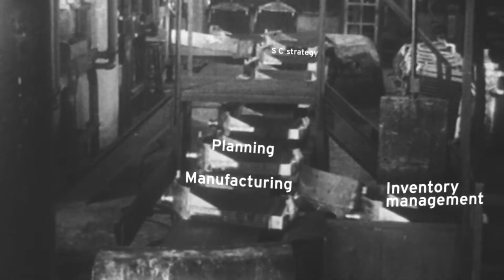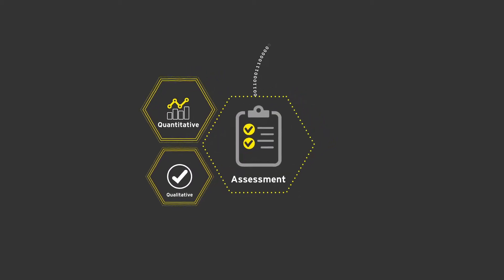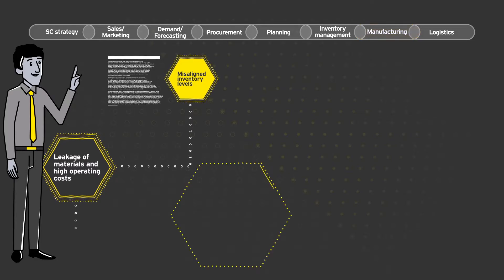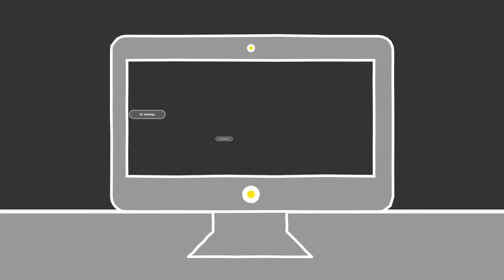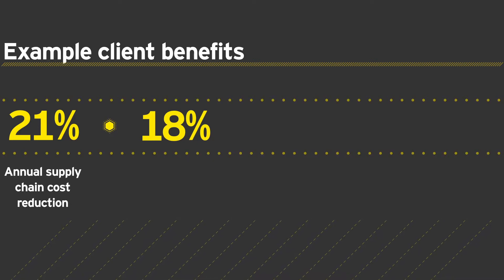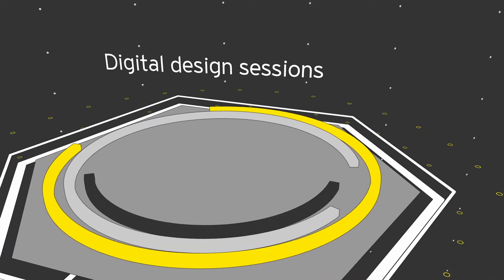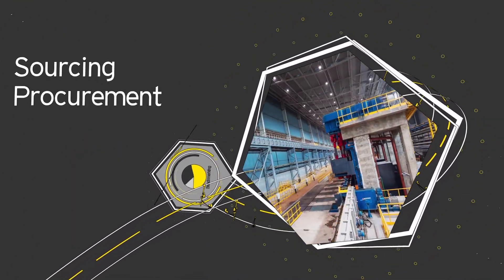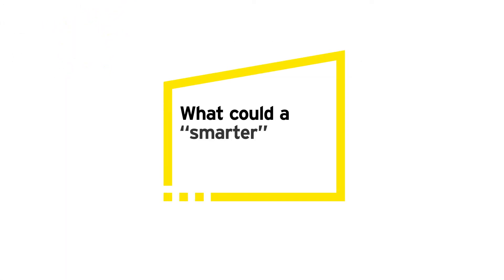EY Supply Chain Smart Maps™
Supply Chain Smart Maps™ is an analytics engine which provides insights through quantitative analytics, benchmarking and qualitative performance assessments.